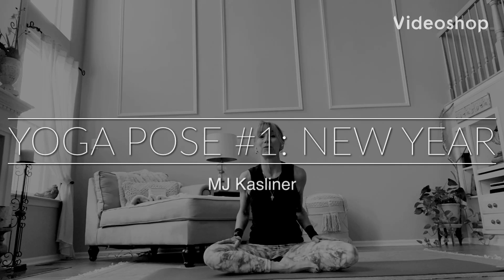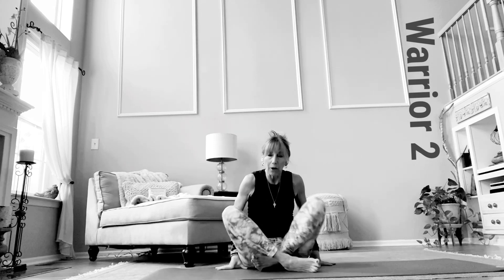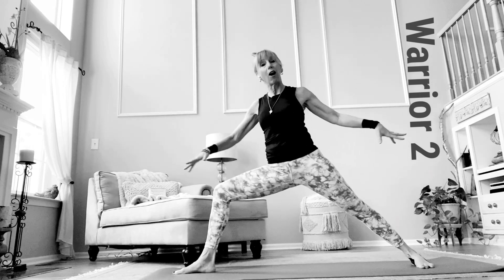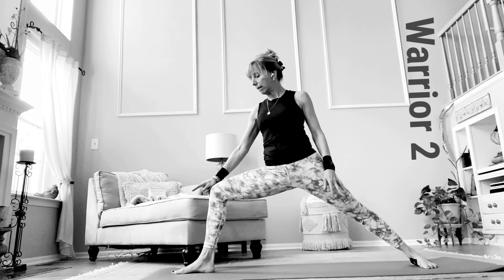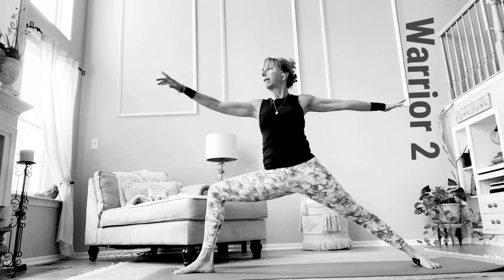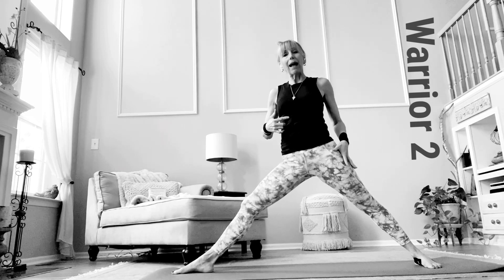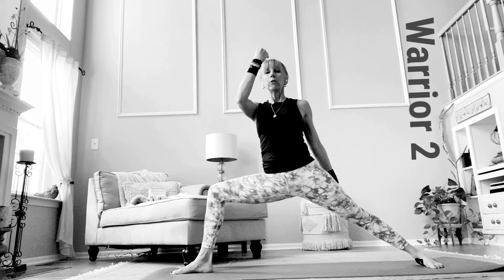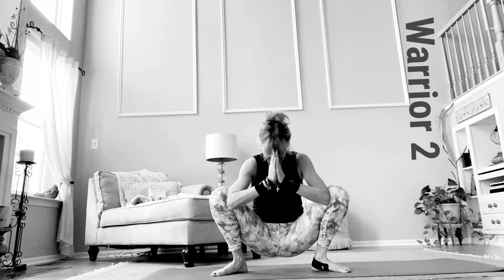Yoga Pose #1 to enter the New Year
Follow MJ Kasliner as she opens up with this first video in her series: Things you can do heading into the New Year!